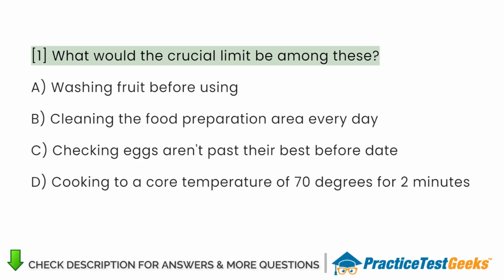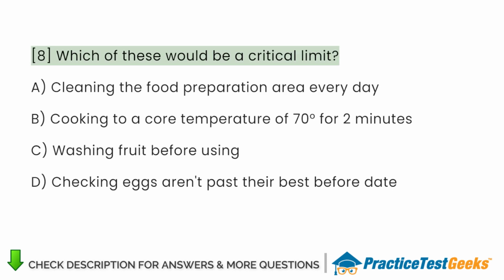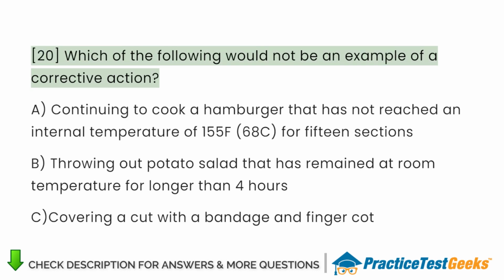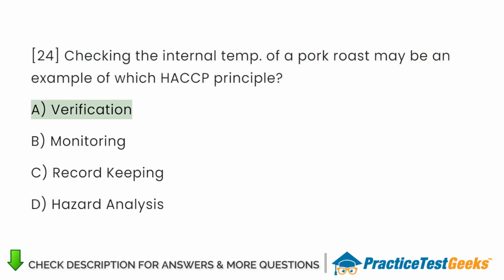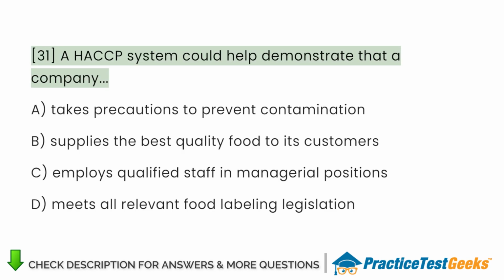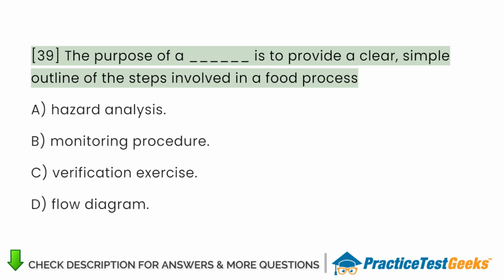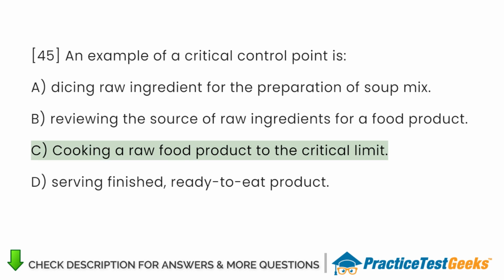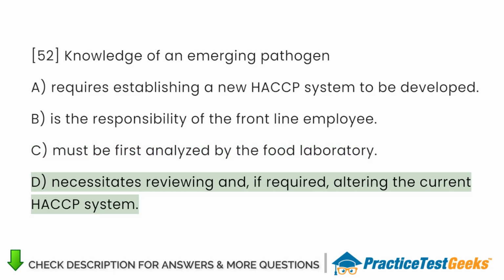HACCP Practice Test 2026 Hazard Analysis Critical Control Points Exam Questions & Answers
Prepare for your Hazard Analysis Critical Control Points exam with comprehensive practice questions and test preparation strategies for 2026.